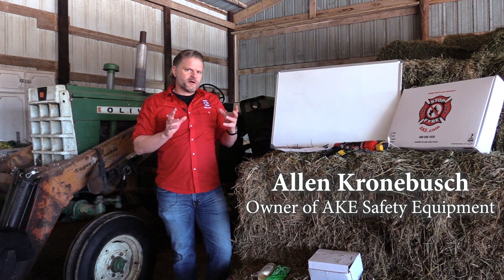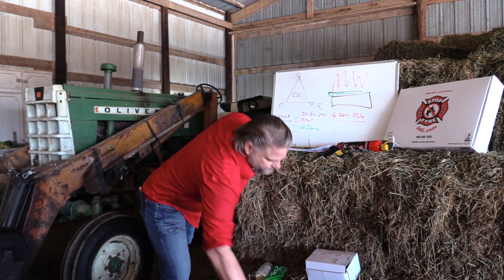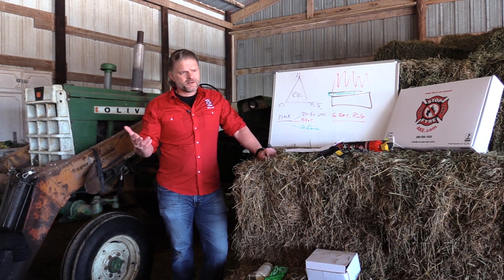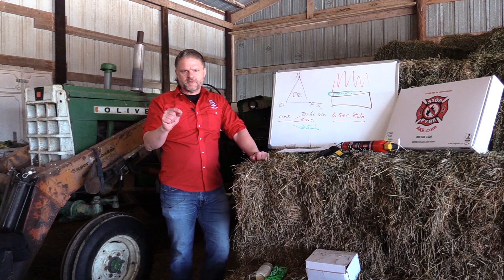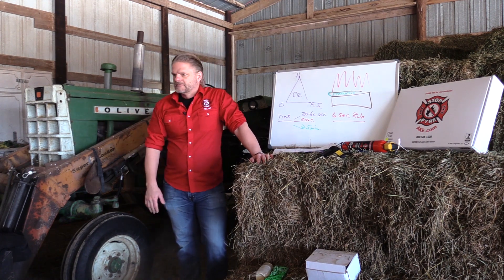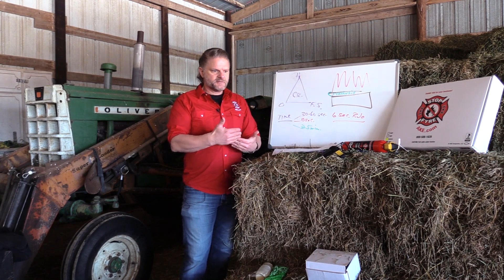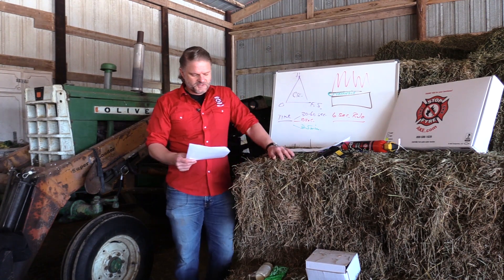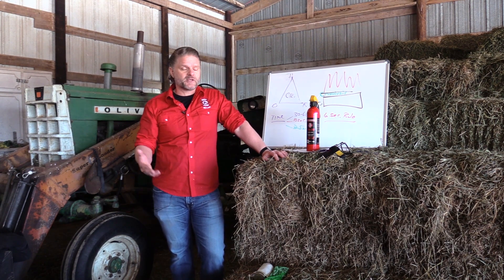Top 10 Winter Farm Fire Hazards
There is never a good time for a fire, especially on the farm. However, firefighters will quickly tell you that winter fires can be some of the worst. Freezing temperatures, poor road conditions, wind and many other variables make the task of containing and extinguishing a fire even more difficult and dangerous. It is essential to take preventative measures and prepare yourself in case of a fire emergency as it can be hard for firefighting services to reach you. Often these services are farther away, increasing response time immensely. Time you may not have...  So, prepare today by being aware of the top ten fire hazards on farms in winter.